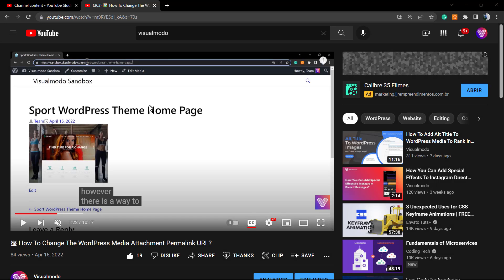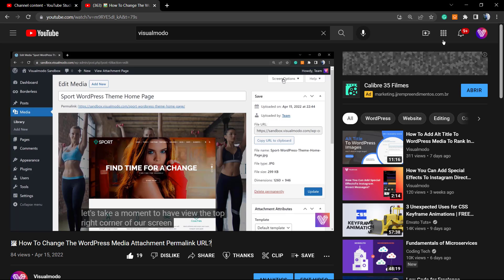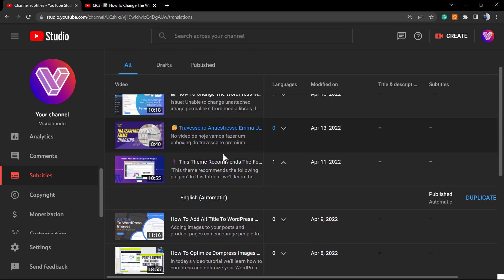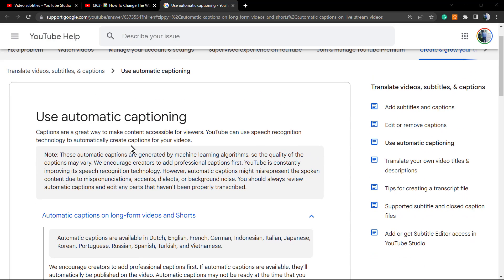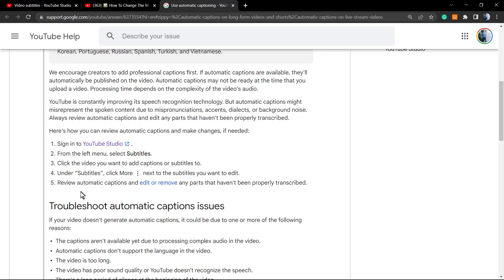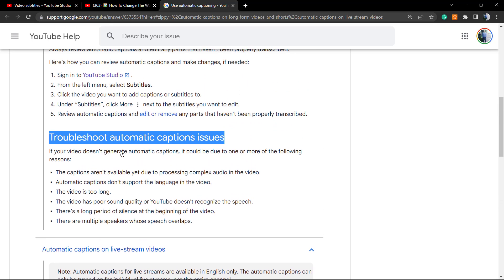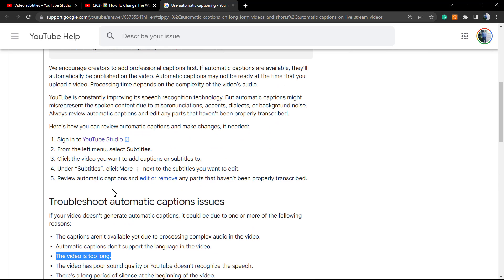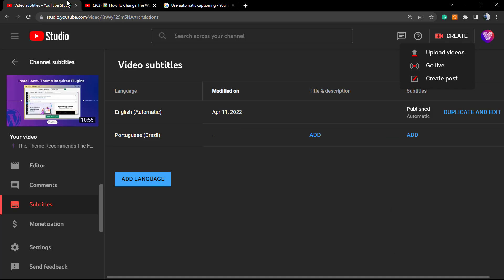🎬 How To Automatically Add Subtitles Captions To YouTube Videos? Creators And Accessibility Tutorial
In today's video tutorial you'll learn how to automatically add subtitles can captions to your YouTube videos in a simple, fast and effective way for content creators to enable more accessibility to their videos.

Use automatic captions Captions are a great way to make content accessible to viewers. YouTube may use speech recognition technology to automatically create captions for your videos.
Note: These automatic captions are generated by machine learning algorithms, so caption quality may vary. We recommend that YouTube users add professional subtitles first. YouTube is constantly improving its speech recognition technology. However, automatic captions may distort what is spoken due to mispronunciation, accent, dialect or background noise. You should always check automatic subtitles and edit any parts that are not transcribed correctly.

Automatic subtitles are available in Dutch, English, French, German, Indonesian, Italian, Japanese, Korean, Portuguese, Russian, Spanish, Turkish, and Vietnamese. We recommend that YouTube users add professional subtitles first. If automatic subtitles are available, they will be automatically published in the video.

When uploading a video, automatic subtitles may not be ready. Processing time depends on the complexity of the video and audio. YouTube is constantly improving its speech recognition technology. However, automatic captions may distort what is spoken due to mispronunciation, accent, dialect, or background noise. Always check automatic subtitles and edit any parts that are not transcribed correctly.

Here's how to view automatic captions and make changes if needed: Sign in to YouTube Studio. Select Subtitles from the menu on the left. Click on the video you want to add subtitles or subtitles to. Under Captions, click More next to the caption you want to edit. Check automatic subtitles and edit or delete any parts that were not transcribed correctly.

Fix auto subtitle issue If your video is not generating automatic captions, it may be due to one or more of the following reasons: Subtitles are not yet available due to complex audio processing in the video. Automatic subtitles do not support the language in the video. The video is too long. The video quality is poor or YouTube doesn't recognize the language. There is a long silence at the beginning of the video. There are several speakers whose languages overlap.